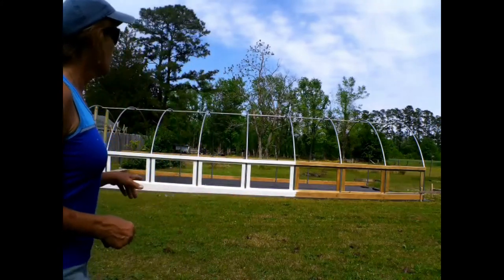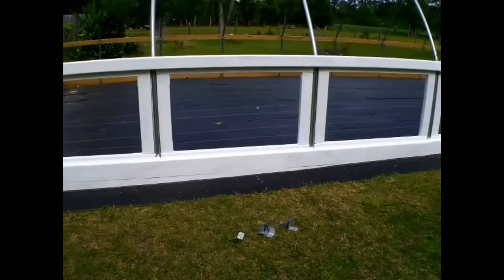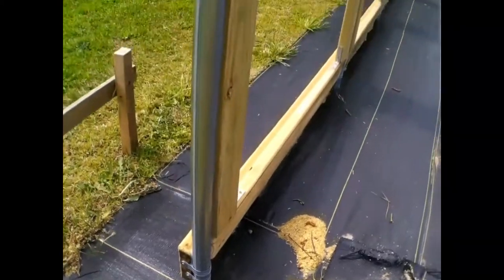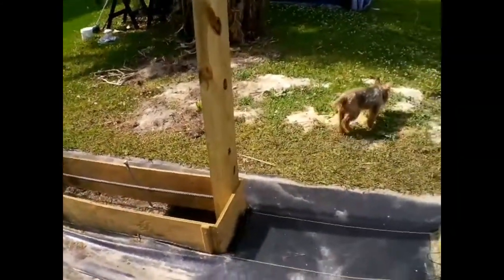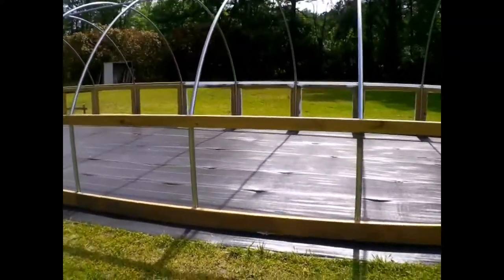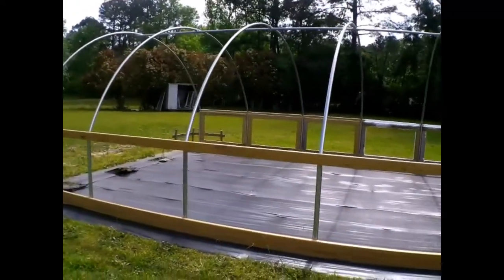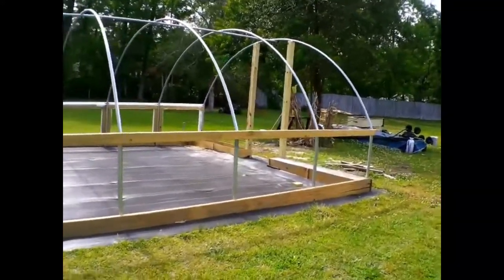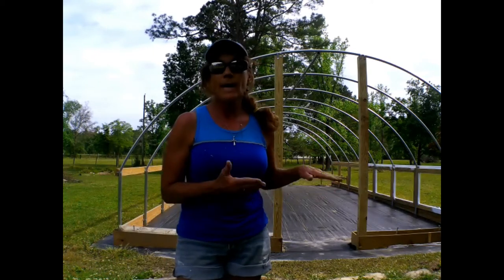HOW TO —- BUILDING A LOW SIDEWALL GREENHOUSE/TUNNEL# WIND AND FROST-PROOFING!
IN THIS VIDEO CONTSTRUCTING A LOW SIDEWALL GREENHOUSE TUNNEL, THAT WILL BE CONSIDERED A GREENHOUSE WITH THE CONSTRUCTION OF WOOD TO WIND AND FROSTPROOF FOR BAD WEATHER FOR THE UP-COMING YEARS TO COME.
PURCHASED THE GREENHOUSE TUNNEL KIT FROM GROWERS SOLUTIONS, WHICH IS LOCATED ON THE WEB GROWERSSOLUTIONS.COM

WOOD WAS PURCHASED AT THE LOCAL BUILGING SUPPLY COMPANY.